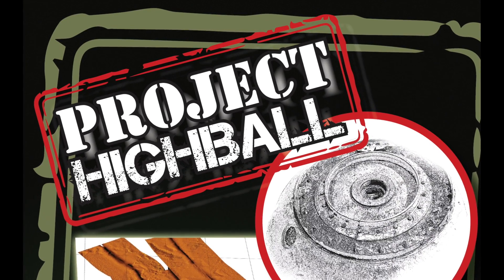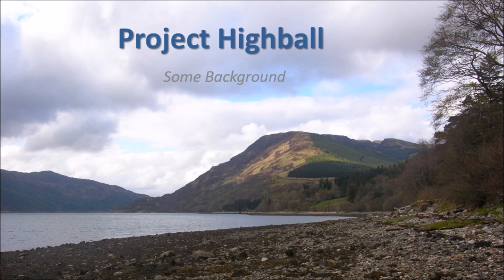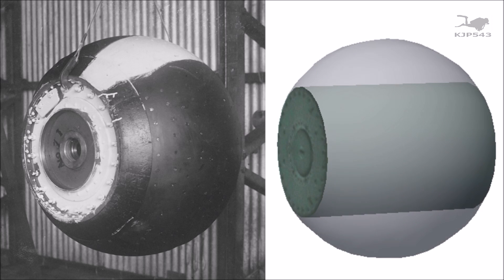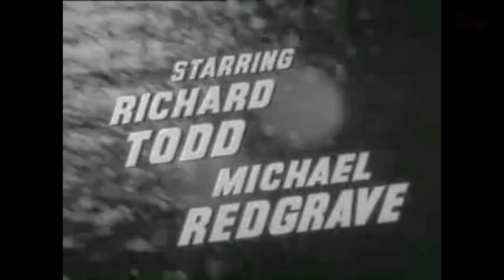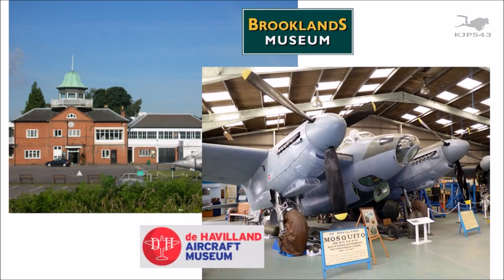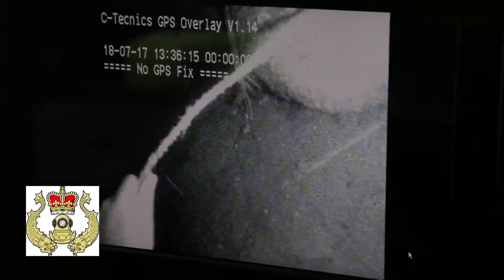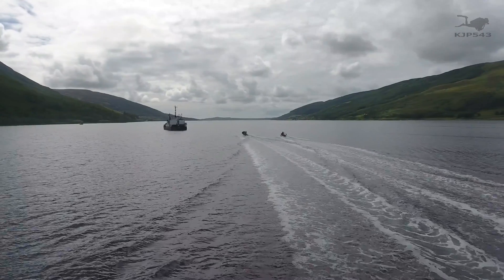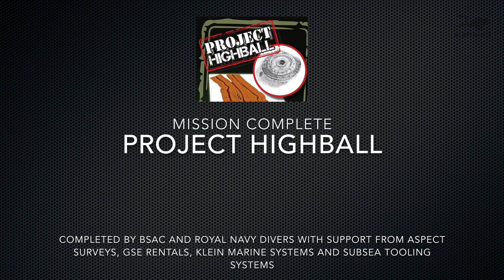Project Highball - The story of our expedition to recover two bouncing bombs.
This is a short documentary covering the Highball Bouncing Bomb expedition led by East Cheshire Sub Aqua Club in July 2017.  This expedition in conjunction with The Royal Navy's Northern Dive Group, Aspect Surveys, GSE Rentals, Klein Systems and Subsea Tooling Services and other BSAC divers surveyed, identified and lifted two bouncing bombs from Loch Striven in Scotland. These bombs were designed by Barnes Wallace and used the same technology as the Upkeep bombs used to blow up the Ruhr Dams. We also documented a new dive trail in the Loch so any suitably qualified divers can go and explore the bombs on the seabed. for more details.
Underwater footage shot by Kevin Phillips, Lindsay Brown Drone Footage by Kevin Phillips, stills by Henry Paisey, some background information and footage supplied by Dr Iain Murray.  Also includes some footage from ITV News.